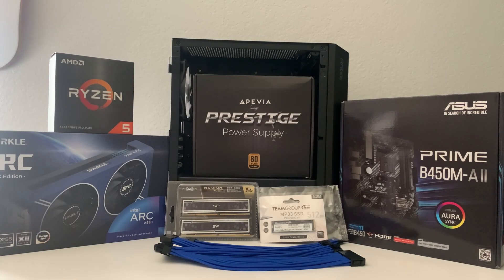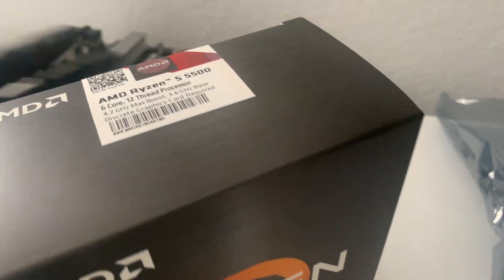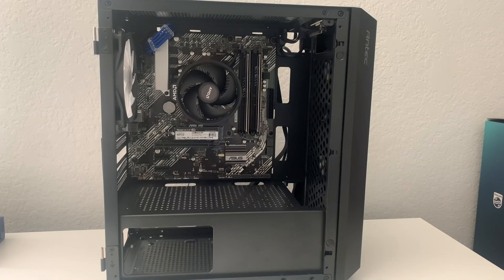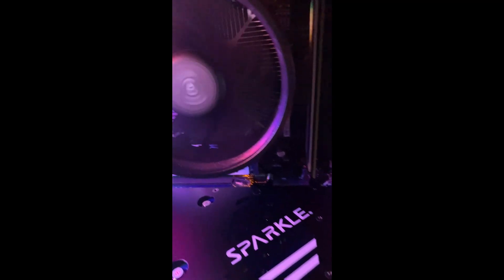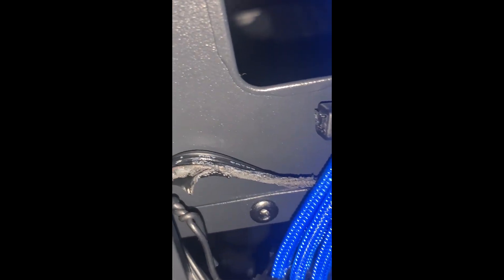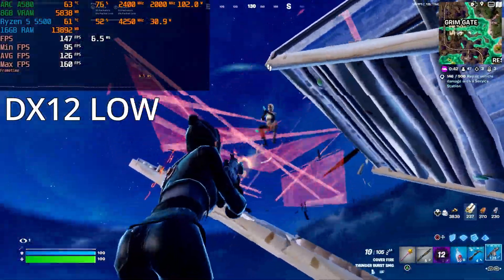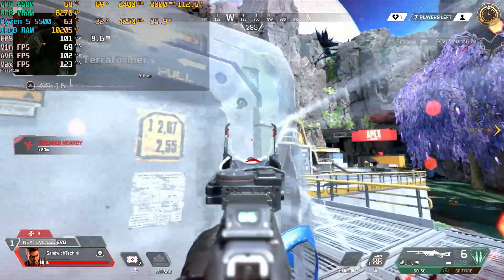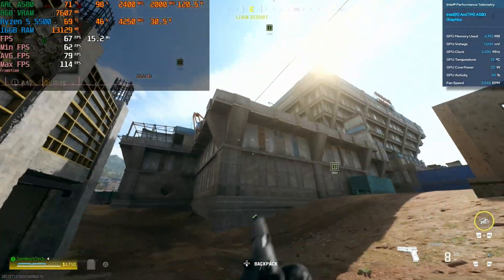Building A $450 Gaming PC Using New Parts in 2024!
System Specs:
CPU: Ryzen 5 5500
Mobo: Asus Prime B450M A II
Ram: Silicon Power DDR4 Ram (2X8GB) 16GB 3200MHz
GPU: Intel Arc A580 Sparkle OC 8GB
Storage: Teamgroup MP33 512GB
PSU: Apevia Prestige 600W 80+ Gold
Case: Antec NX200M

Links:
$82 CPU

$30 RAM

$150 GPU (FREE GAME INCLUDED)

$38 Storage

$52 PSU

or this case
$40 Cooler Master Q300L

(NOT REQUIRED, THIS IS JUST FOR LOOKS)
$22 Extension Cables

Beat Tracks by:
"Atlanta Beat" by Infraction and OddVision Media
Sub to them!

Sub to them!

Timestamps:
00:00 - Intro and Prices
0:32 - Building the PC
5:00 - Montage
5:35 - Troubleshooting (Melted Cable Fans)
9:15 - Game Benchmarks (Fortnite, Apex, Warzone)
5:12 - Outro